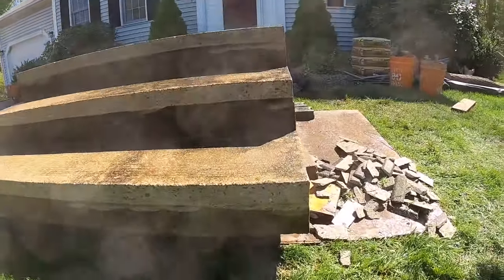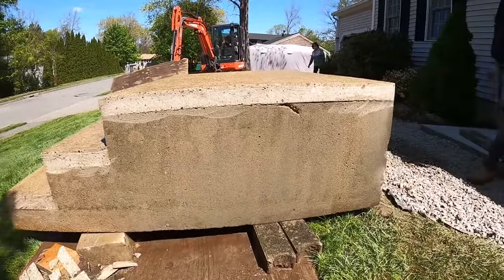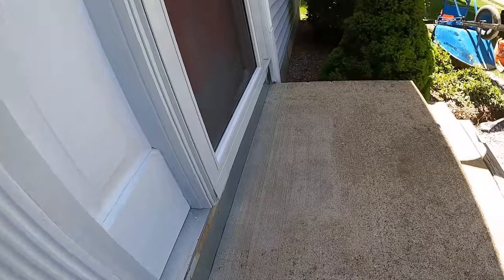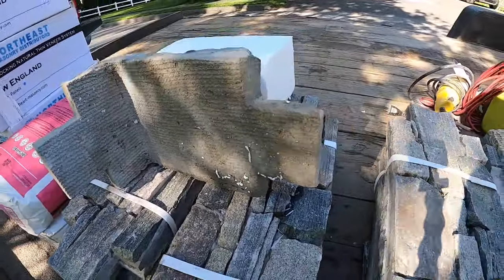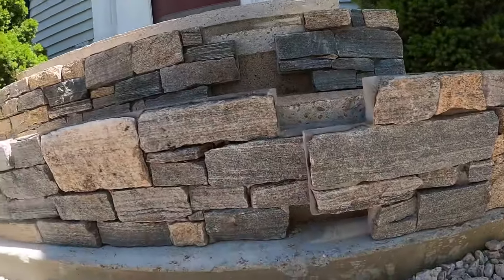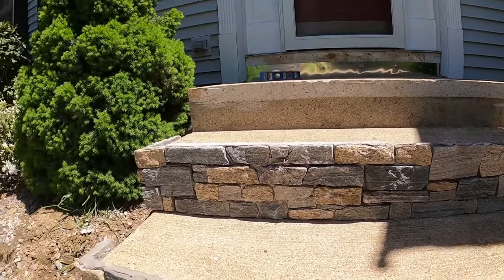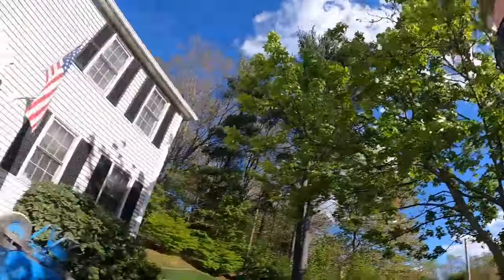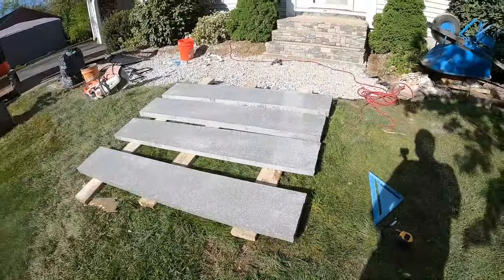Crazy Transformation! | Northeast Thin Stone Veneer Interlocking Panels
In this video we re purpose a set of precast concrete stairs and face them with New England style thin stone veneer. We take you through all the steps in the process to get these stairs covered in stone veneer. Enjoy the video!

- The stone veneer is manufactured by (Northeast Masonry).
- The product is called (Interlocking Thin Stone Veneer Panels) and the color blend is called (New England).